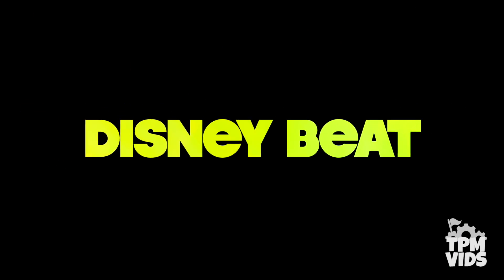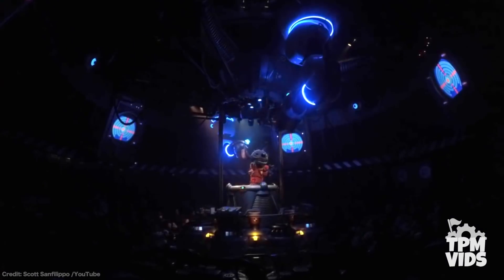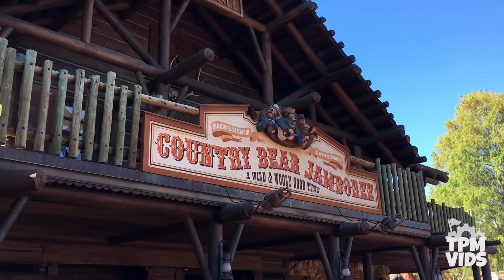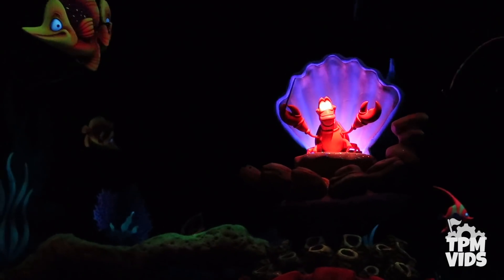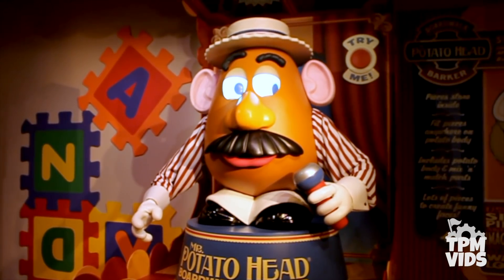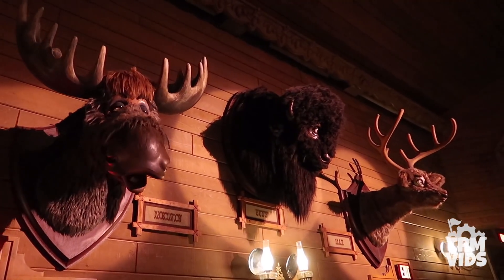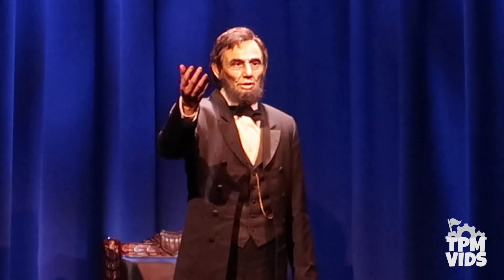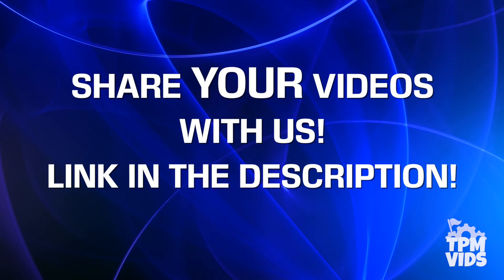Top 10 Must See Animatronics at Walt Disney World Pt 2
Top 10 Disney! Disney Animatronics at Walt Disney World- Audio Animatronics are a signature part of Disney rides and attractions at the Disney theme parks and you all really enjoyed part 1 so its time for a part 2! All four theme parks at Walt Disney World are home to hundreds of Disney animatronics and many animatronics marked milestones in Disney animatronic history. From Abraham Lincoln to the almost extinct animatronic, Stitch in Stitch's Great Escape, to Mr. Potato Head or the Lumiere animatronic, technology has advanced giving these robotic figures much more life-like movement; its truly impressive! So today we'll take a look at Disney animatronics and count down the must see animatronics at Walt Disney World: Part 2!

Social Media!